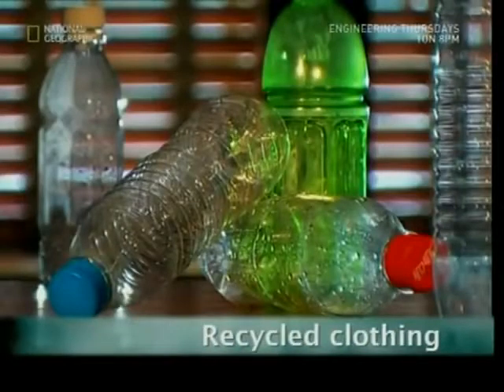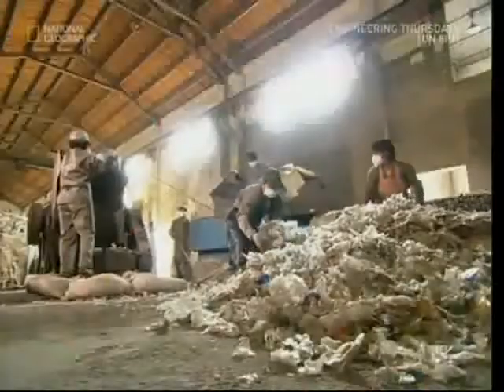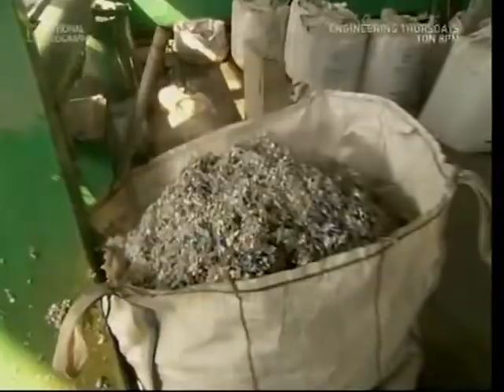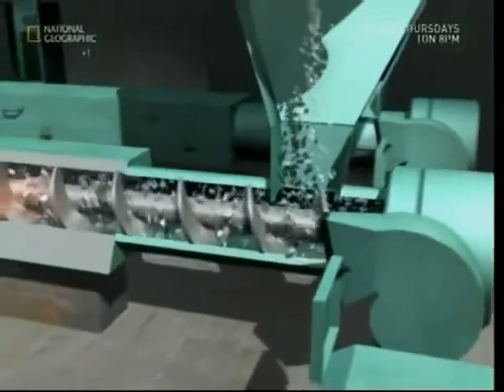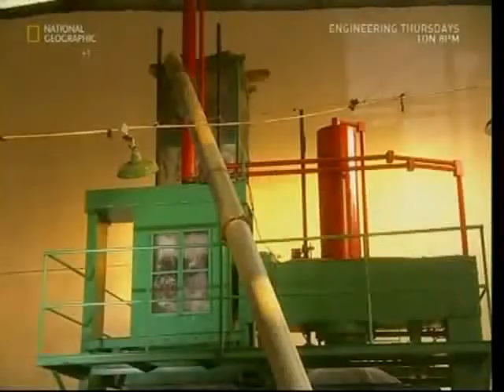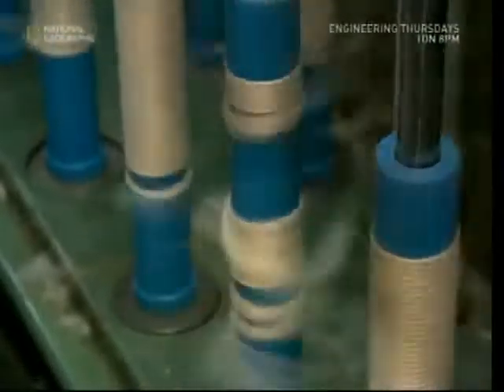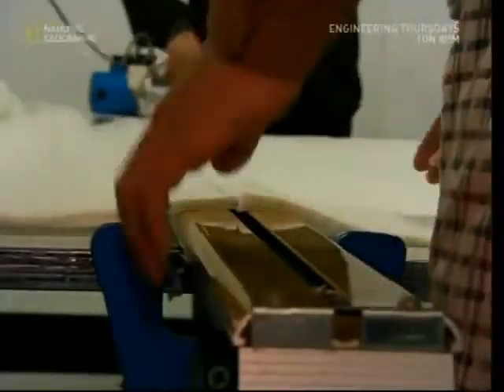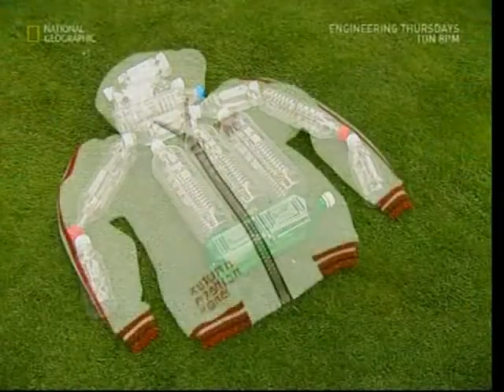How Plastic Bottles Are Recycled?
Recycling of pet bottles is explained here